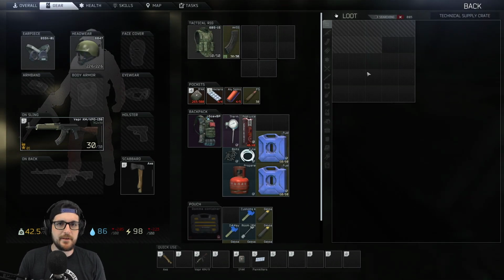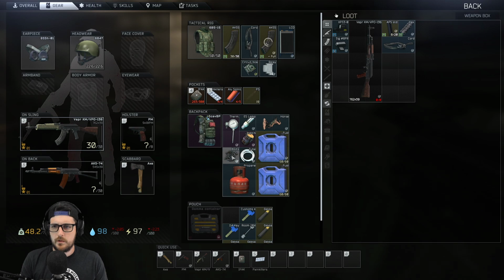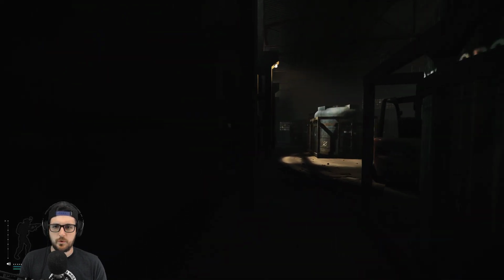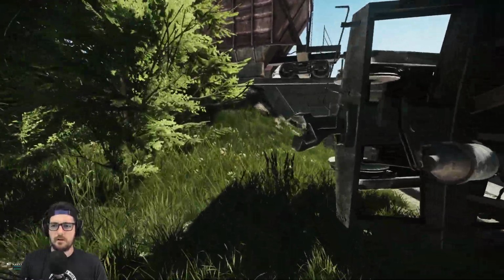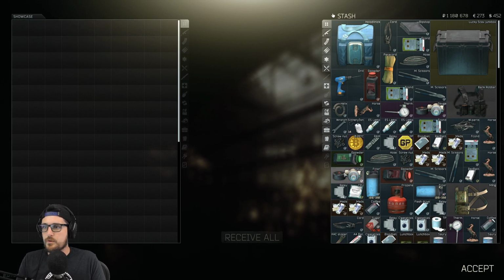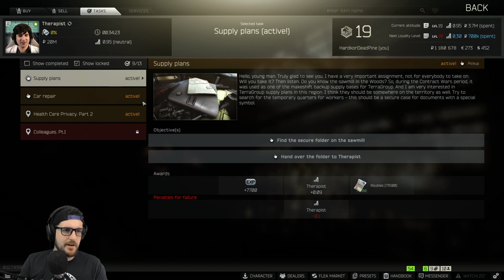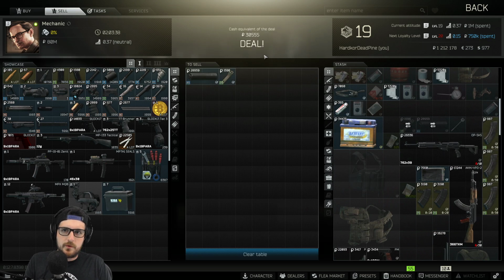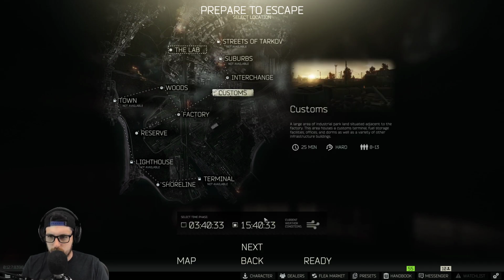Hardcore Tarkov Episode 31 | Tarkov Even Harder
Tarkov, But EVEN HARDER!
Welcome to the Harcore Escape From Tarkov series!